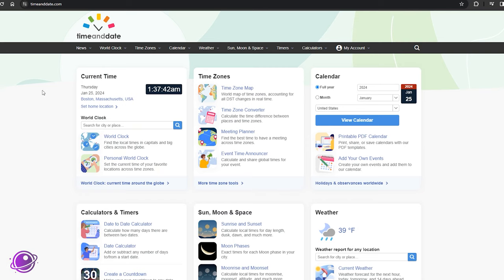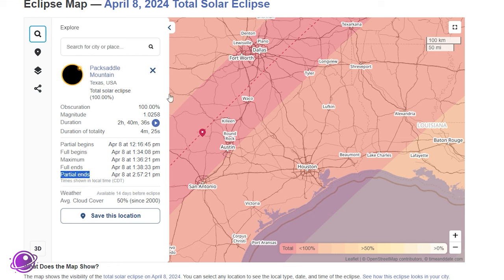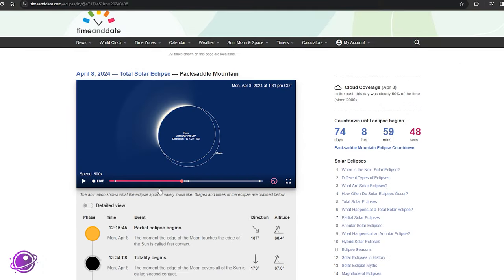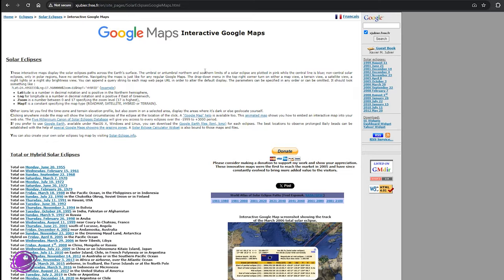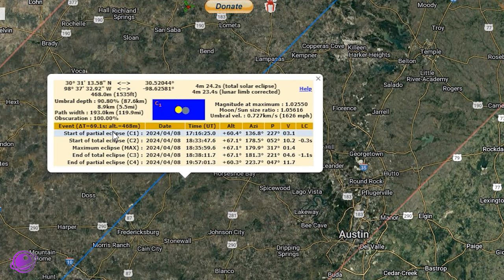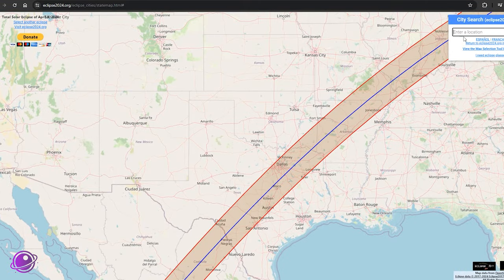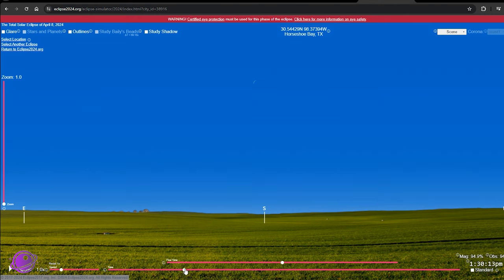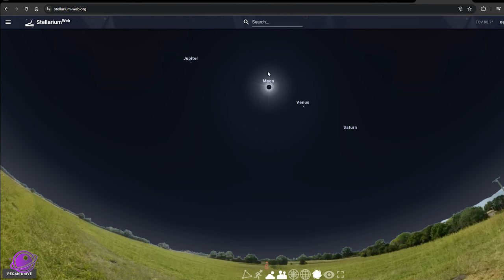What Will The Total Solar Eclipse Look Like For You?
Thanks to science and technology, you can simulate the eclipse for your location before you even leave your house. Learn the ways you can time your pictures of the eclipse with the three free simulators in the video.

Chapters:
0:00 First Simulator
3:47 Second Simulator
5:32 Third Simulator
8:13 Honorable Mention

🔗 Links to the solar eclipse glasses:
Prepare yourself for upcoming solar eclipses with the reliable eclipse glasses available at American Paper Optics